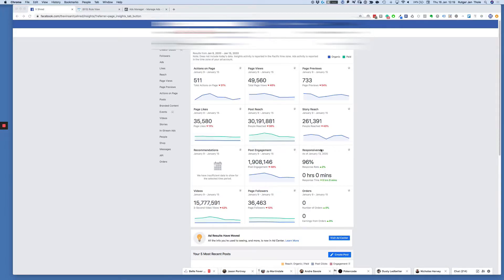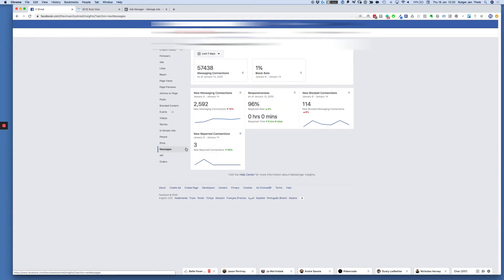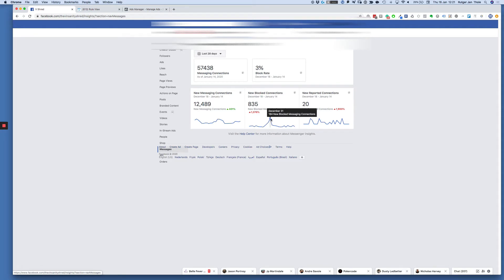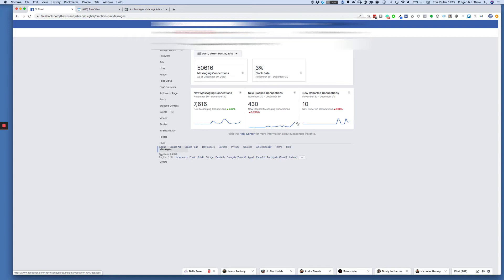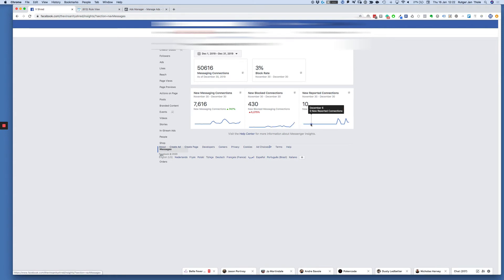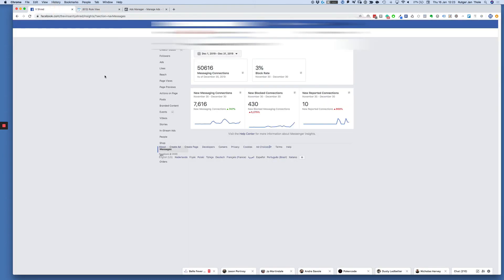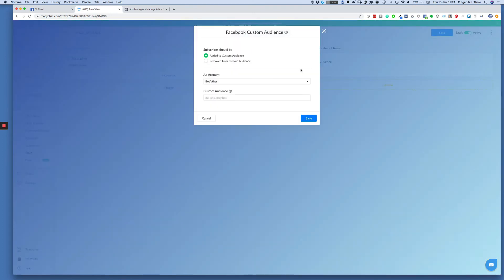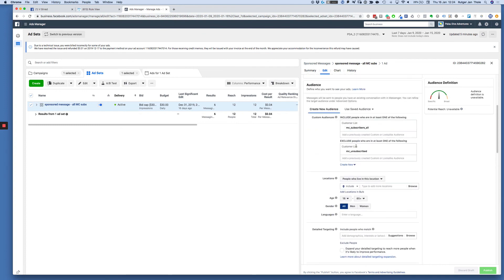How to use Page Insights for Facebook Messenger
⚠️ FACT! To much negative feedback in Messenger will get you shut down! Not good! ❌

Don't want to get in trouble?

In this video, I show you where you can find page insights for Messenger and what to metrics to look at. Use this data in page insights to decide if you should send your next broadcast 📣 or not.

Questions? Hit me up below. 👇